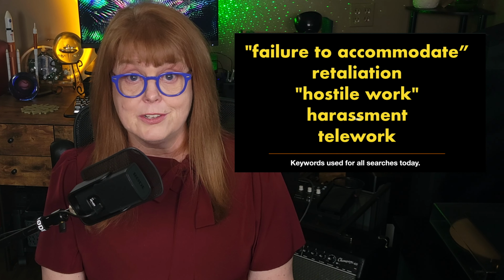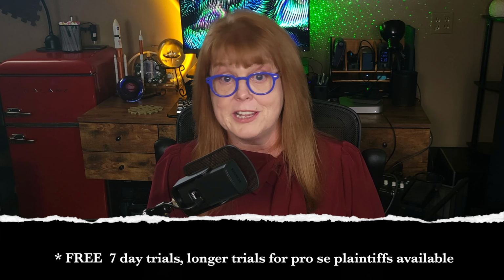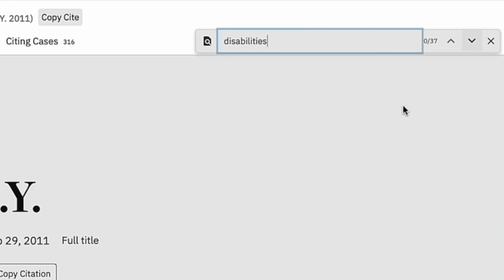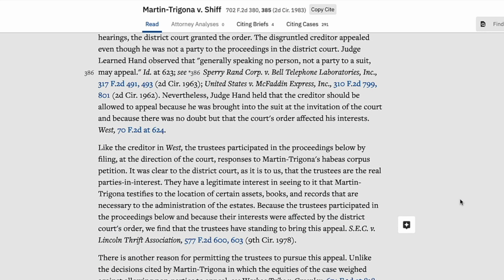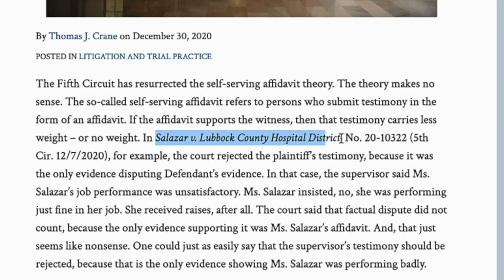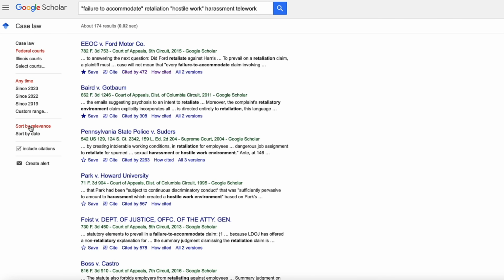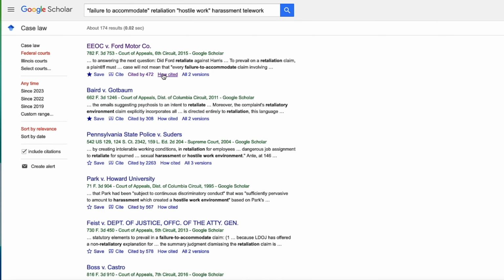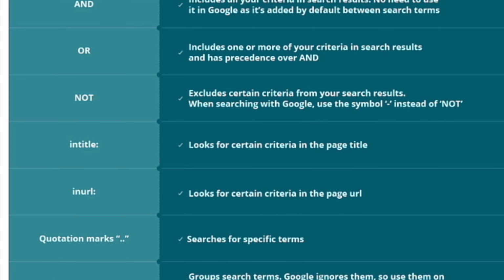EEOC Tools for Employees Online Case Law Resources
Reviewed in this video:
-Plain ol' search engine:  PROS:  Easy.  CONS: Not specific to case law.

- Casetext.com:
PROS: "Luxury" option with lots of unique functionality & free7 day trials
CONS:  After 7 days, functionality is extremely limited unless you spend $$$.
Tip: If you're not a member, you can access a search box

- Justia.com
PROS:  Really free
CONS:  Functionality is very basic... info on citations is limited, no embedded links, minimal filters

PROS:  Similar functionality to Casetext, but FREE.  No trial membership required with Google account
CONS: I couldn't find any serious cons.

FindLaw:
Lots of great general info on the law with some case law.
To search, click magnifying glass (upper right), then "Research Legal Topics" & enter search terms
(Try searching "Caselaw" or "Case Law."  That'll take you to lots of useful info about what it is & how to do it.

All opinions are my own. Just me sharing my perspective as an employee who went through the EEOC claims process & won. I am not an expert at all things EEOC. While I do my best to be factual in my observations, viewers should assume that all observations or statements are ALLEGEDLY. *Never trust your fate to a YouTube content creator. Do your own research, pilot your own vessel. *